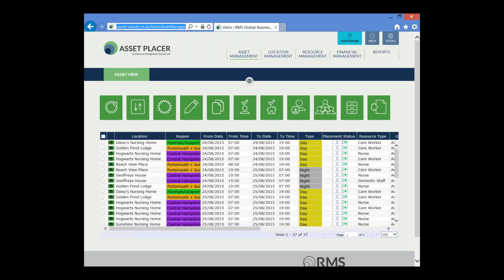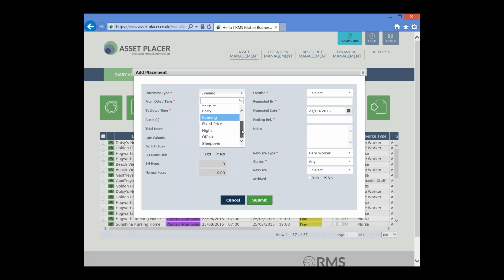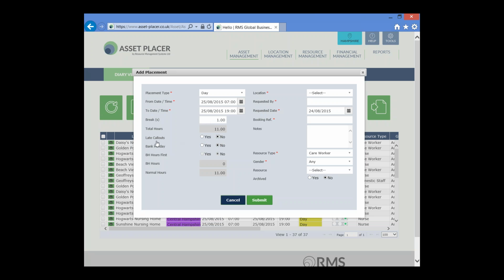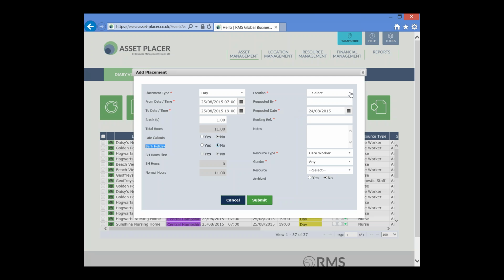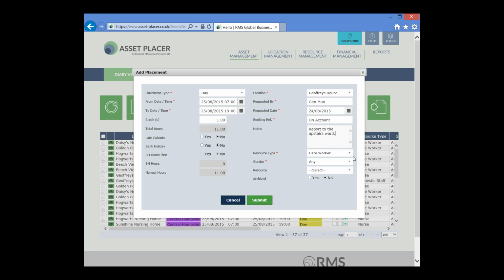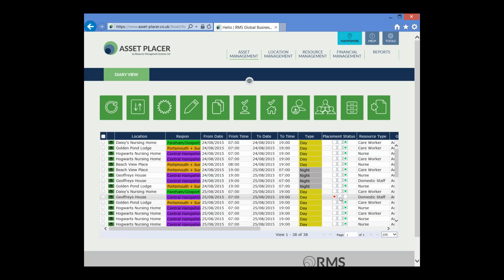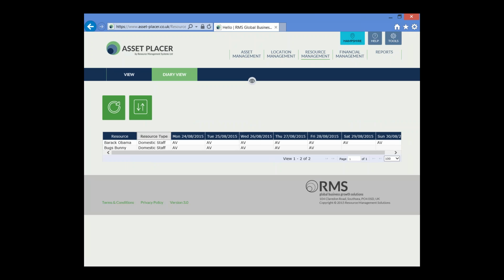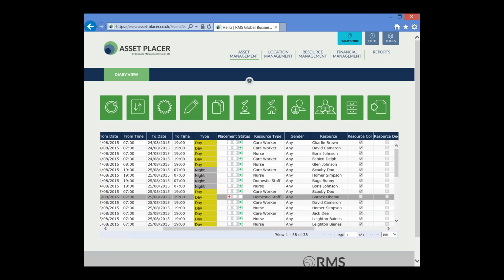Asset Management | Diary View | New & Edit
Tutorial video with instructions of how to create a Placement and then amend the details.